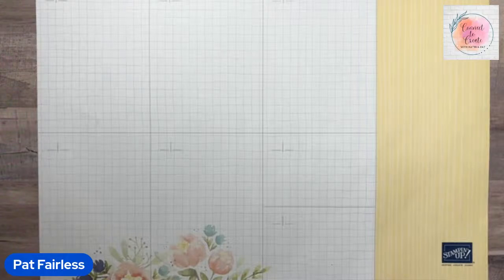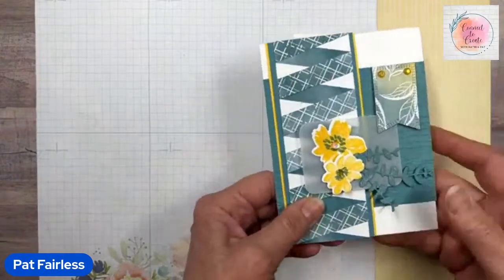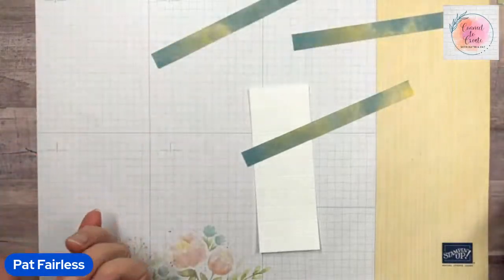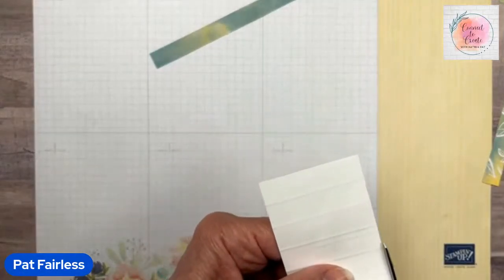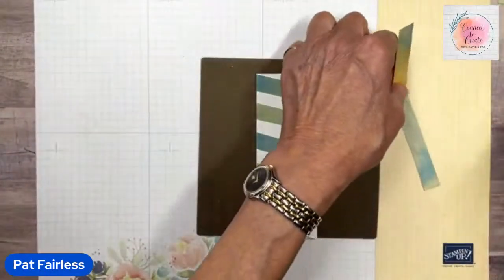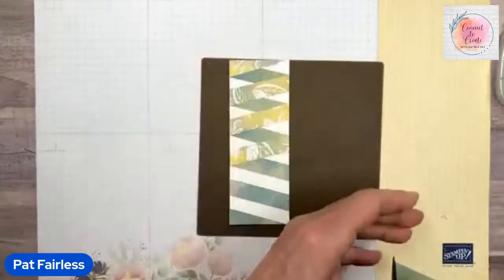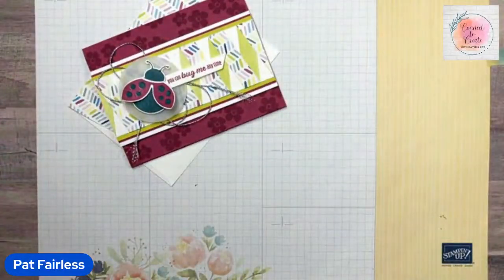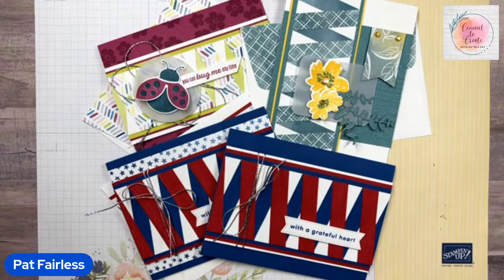Twisted Ribbon Technique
The Twisted Ribbon Technique demonstrated on this video is easy, fun, and makes a unique focal point.  It is also an EXCELLENT way to make use of those paper scraps that we stampers seem to accumulate.  Once you see how easy it is, I hope you will try it and share your card with someone special.

If you are new to Connect to Create, Welcome! Connect to Create is a collaboration between Kathi Ondus (Simply Kards by Kathi) and Pat Fairless (Fairless Stampin' Flair). We are here to provide short videos of techniques and tips to use in your stamping, cardmaking and paper crafting. Thank you for joining us! Let's have some fun and learn together!